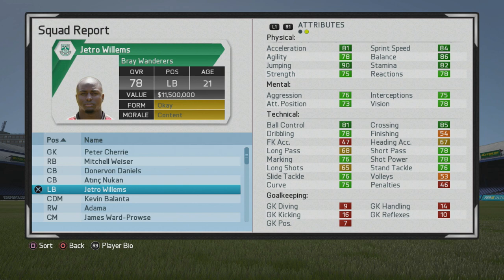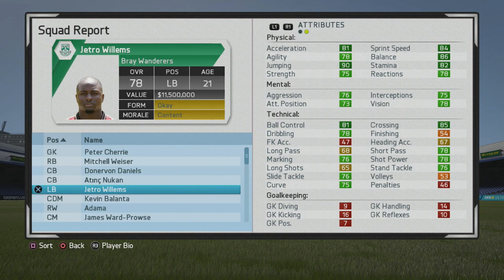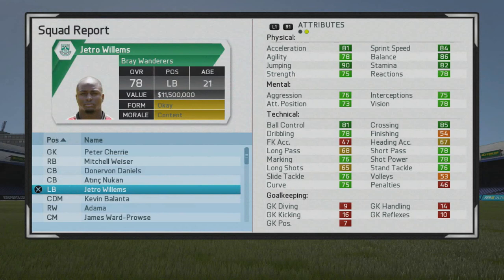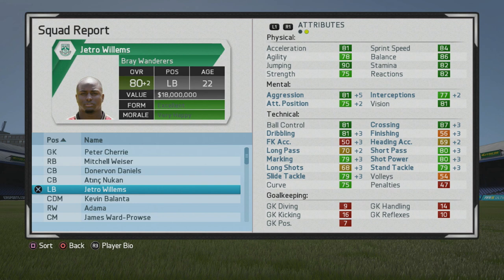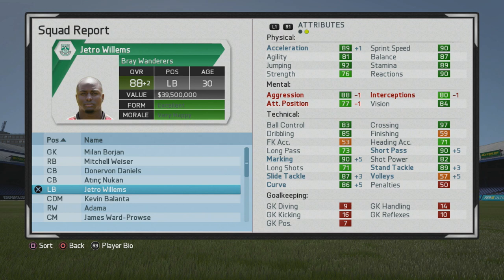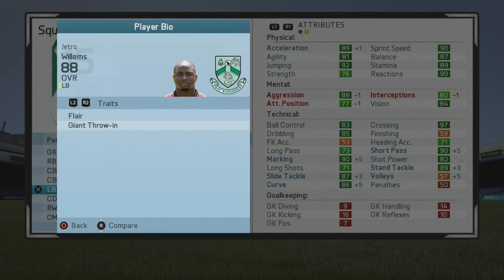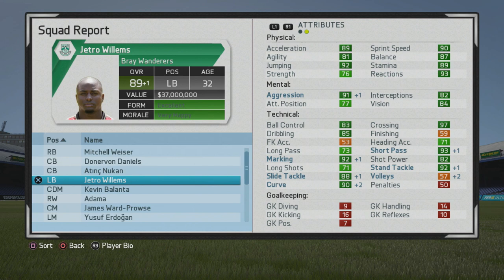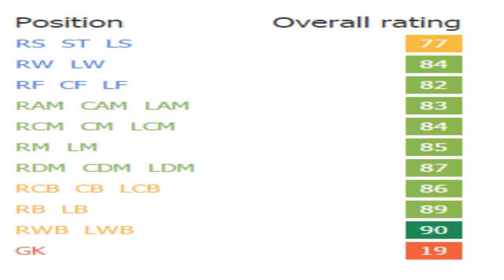FIFA 16 | Jetro Willems (LB)| Growth Test